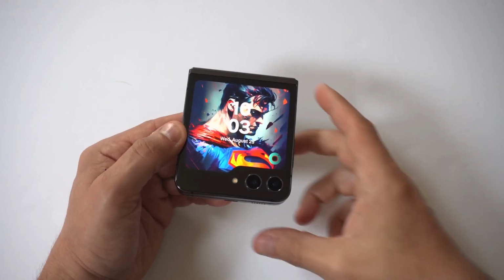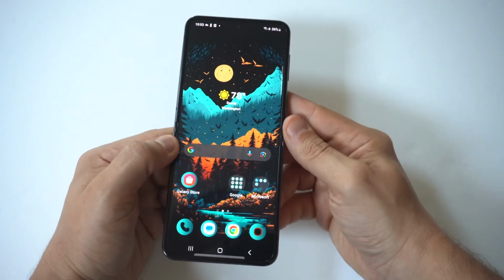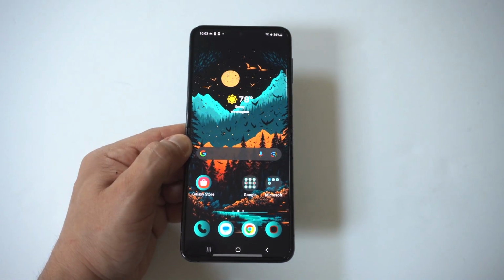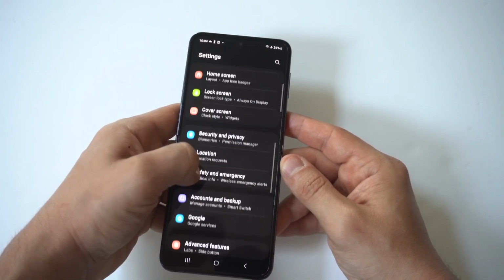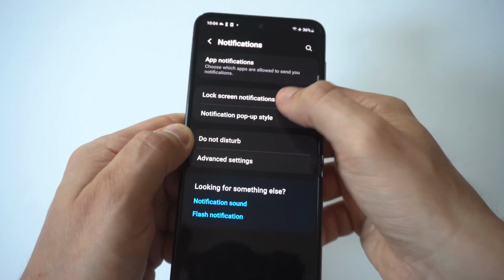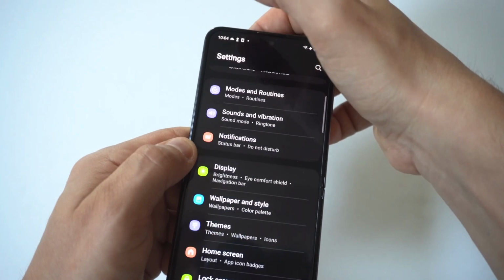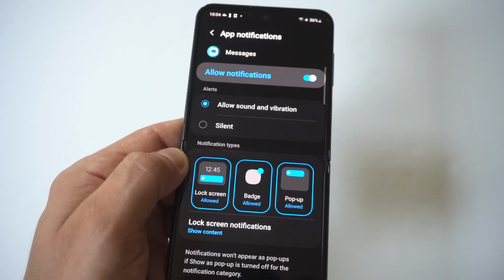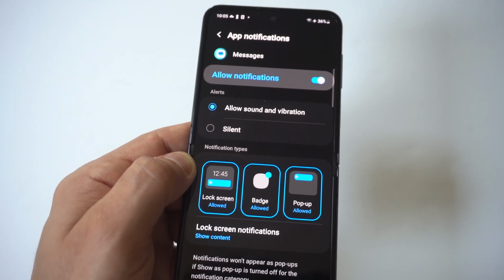Samsung Galaxy Z Flip 5 - How to Enable/Disable Text Notification Pop-up